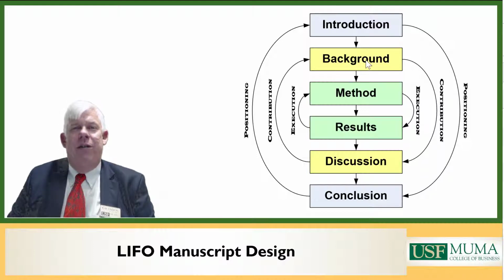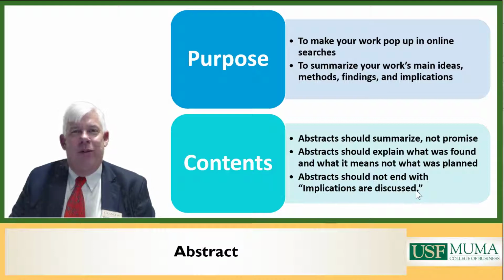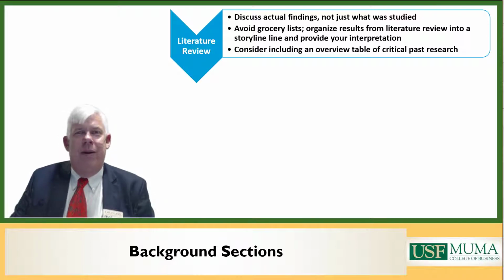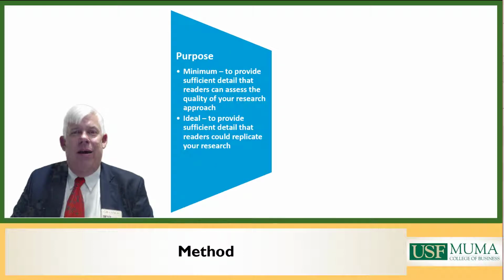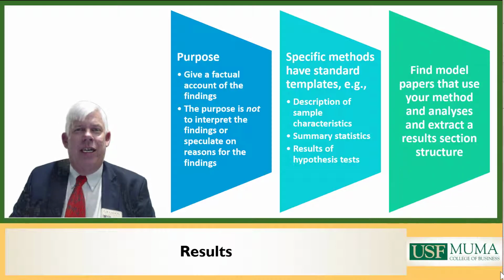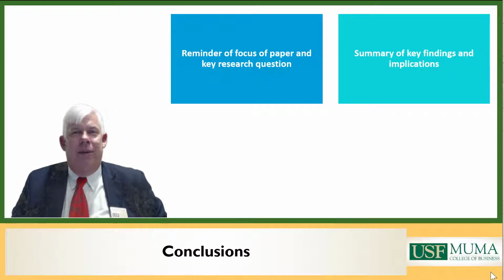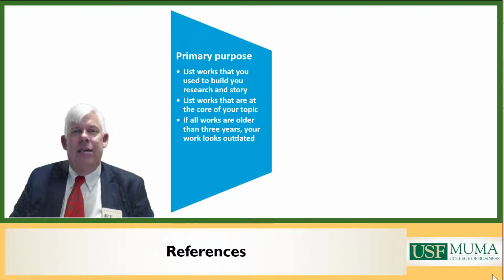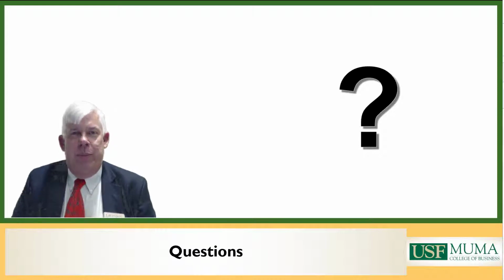Writing Research Papers: Part 2, Generic Paper Structure-LIFO Model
Video series intended for researchers who do not have a lot of experience writing papers or who are looking for a structured approach to paper writing.